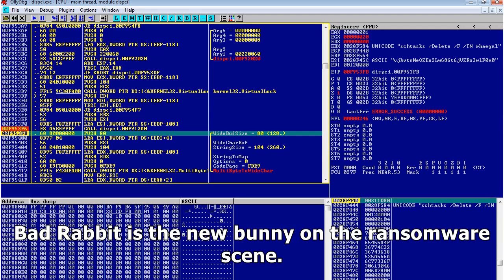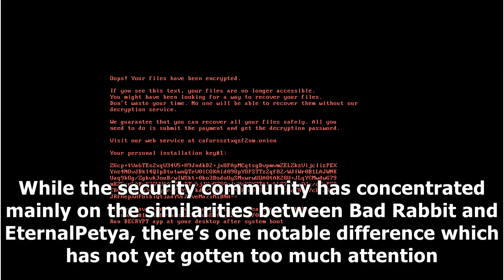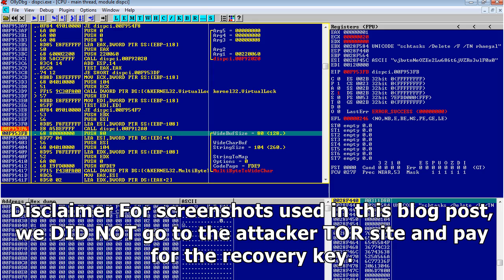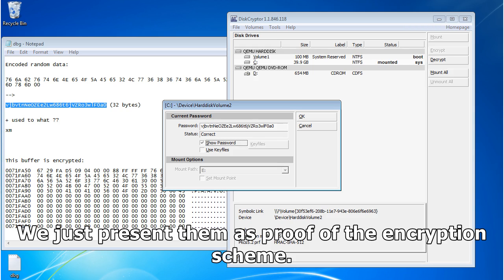US Newspapers - The big difference with bad rabbit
The big difference with bad rabbit
Bad Rabbit is the new bunny on the ransomware scene. While the security community has concentrated mainly on the similarities between Bad Rabbit and EternalPetya, there’s one notable difference which has not yet gotten too much attention. The difference is that Bad Rabbit’s disk encryption works. EternalPetya reused the custom disk encryption method from the original Petya. Although it didn’t implement the actual ECDH key delivery mechanism, it installed the Petya boot loader, and effectively ju...